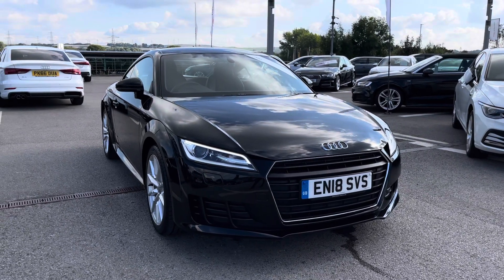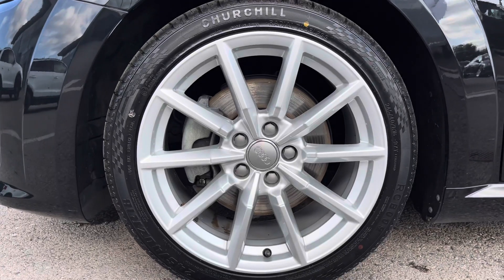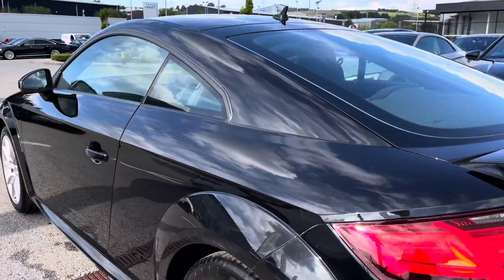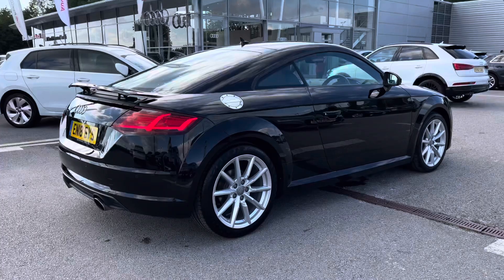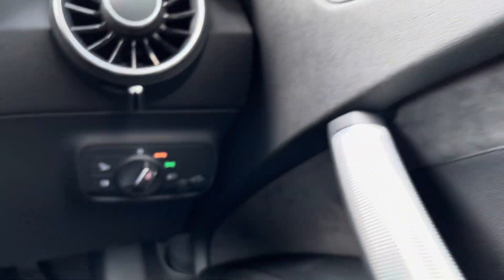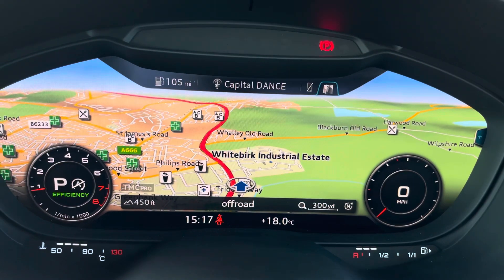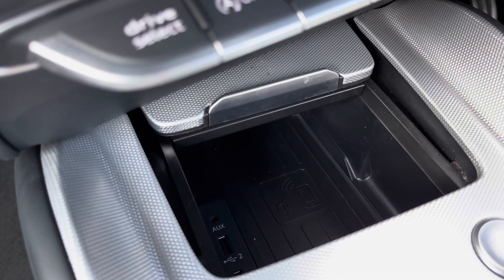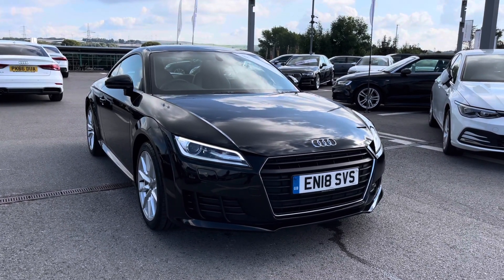Audi Approved TT Coup- Sport 1.8 Petrol Automatic | Blackburn Audi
Just into our stock, this Audi TT in Mythos Black, is now available for sale from Blackburn Audi.

Reg number: EN18SVS
Fuel: Petrol
Transmission: Automatic
Engine Size: 1.8
Mileage: 34,897 miles

Features include:
18in Alloy Wheels - 10-Spoke Design
Keyless Go
Windscreen with Sunband
Xenon Headlights with LED Daytime Running Lights